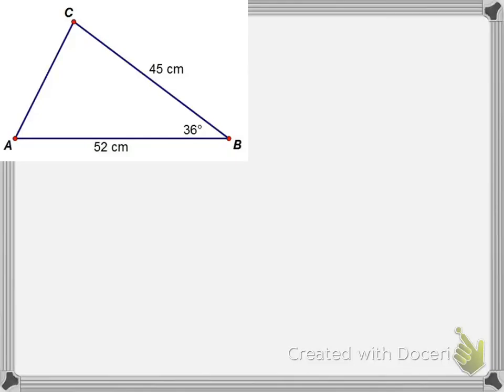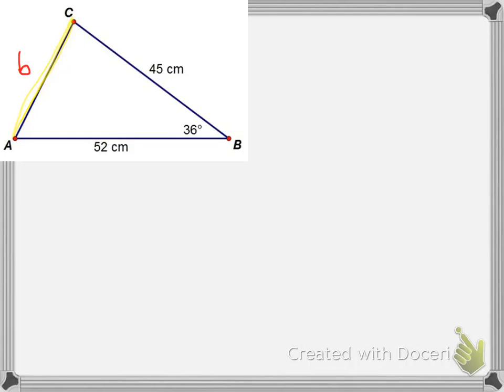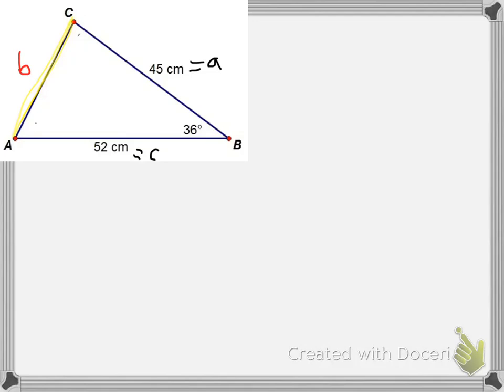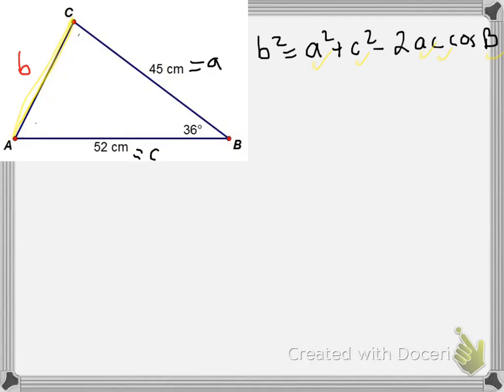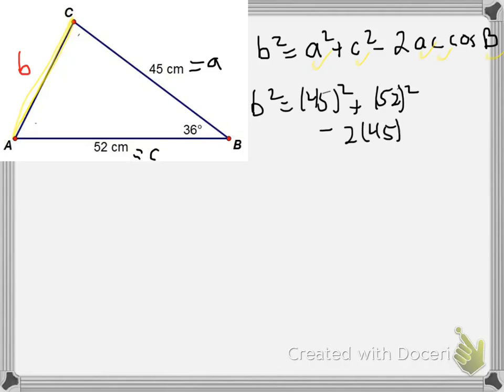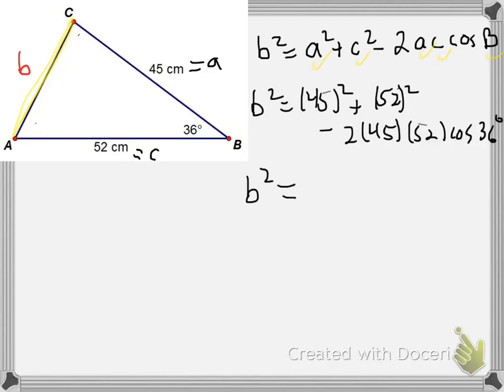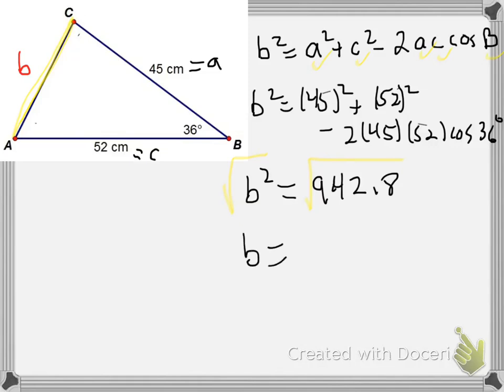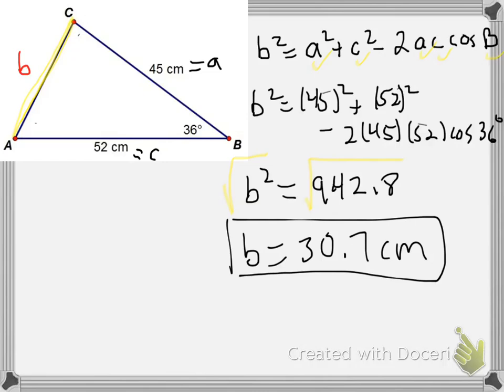Trig 3 ex 9